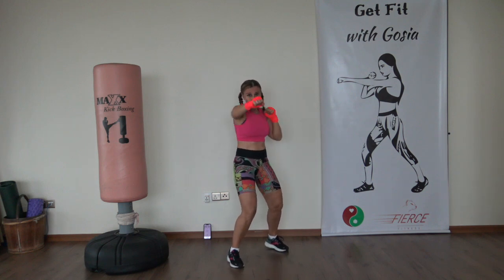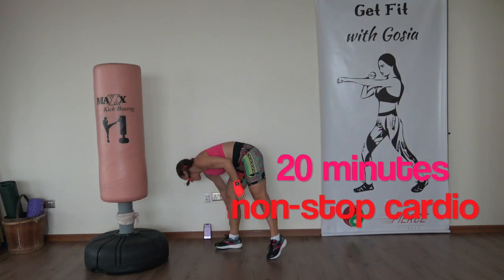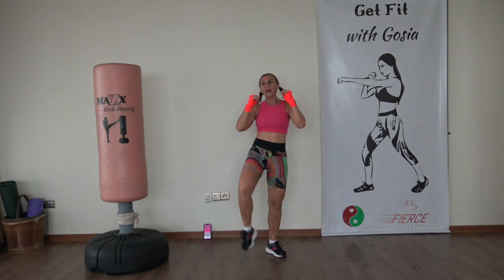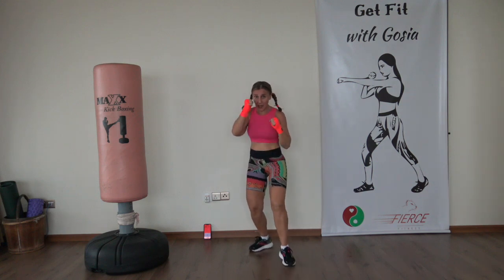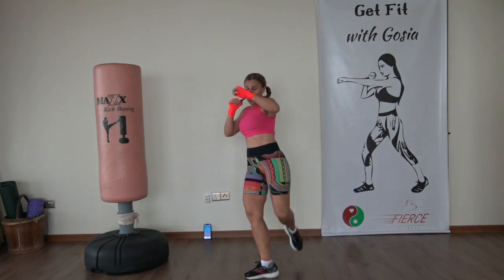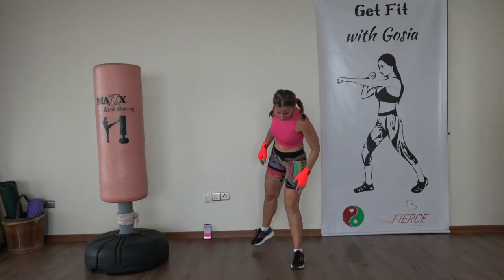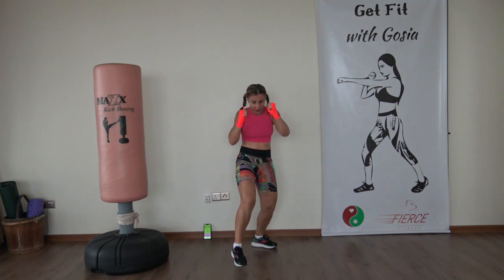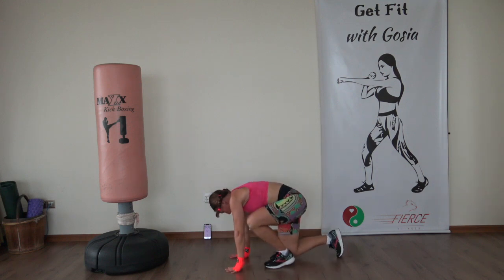A 20-minute Cardio Kickboxing Workout To Help You Get In Shape!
This 20 Minutes Cardio Kickboxing Workout for Fat Loss is a great routine to challenge your entire body.  This 20 minute workout is awesome for when you are pressed for time or if you are traveling.  You don't need any equipment to complete this fun and intense session.  Warm-up and cool-down are included. If you have the stamina, you can repeat this routine twice.

There are 15 cardio kickboxing combos in this workout with 30 second intervals per leading side.

This is the best home use free standing punching bag by Century:

Hand wraps I use:

My favorite workout shorts by Venum:

I use 10 oz. boxing gloves by Fairtex:

My favorite sports bra brand by Under Armour:

Credits to my son, Diego Cano for the beginning and ending music.